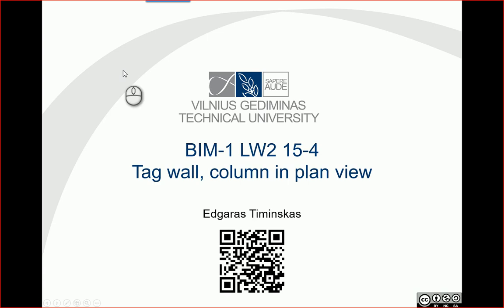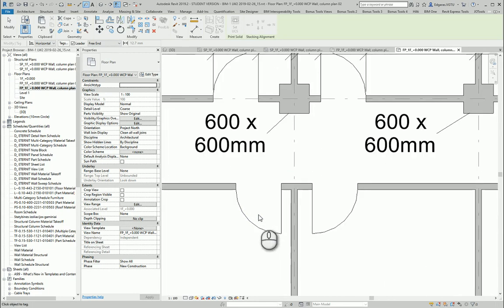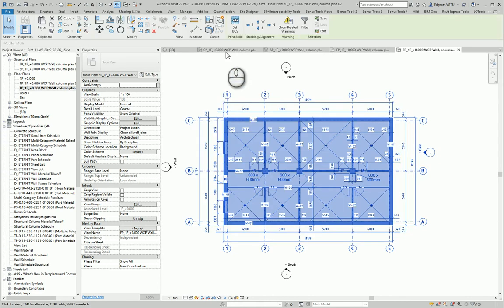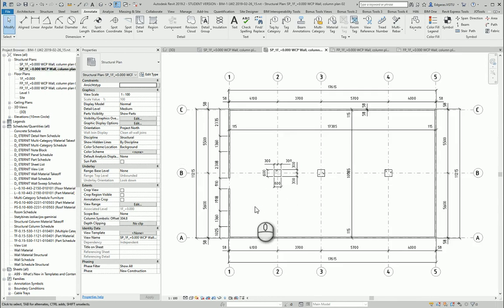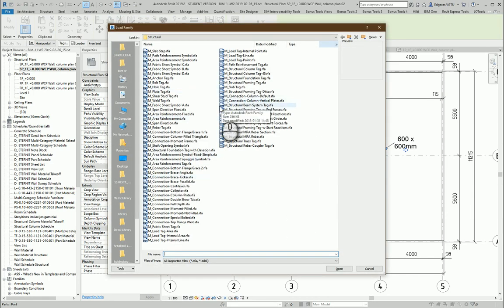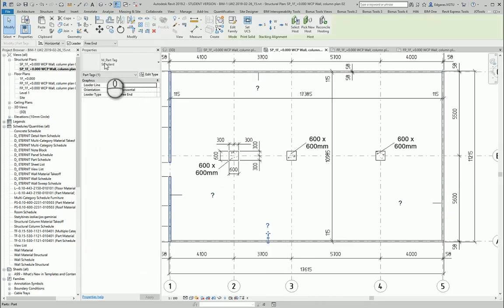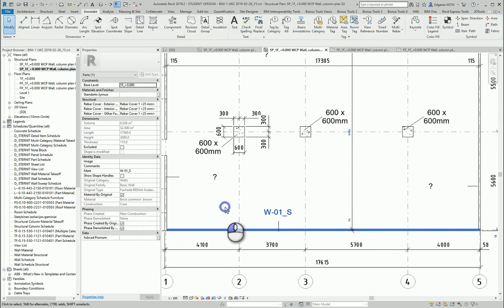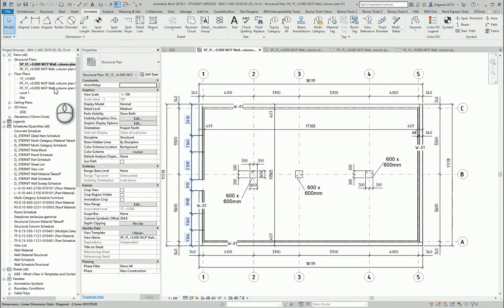0215-4 RevitTraining Revit Tag Walls Columns in PlanView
Products
Version: 2019

Welcome to my latest Revit training session! In this video, I'll walk you through tagging walls and columns in plan views. We'll start by using free tagging in architecture plans, covering how to tag columns, doors, windows, and walls effectively. I'll also share tips on managing tag sizes and ensuring tags display correctly without overlapping other components. We'll explore different tag types, including wall and part tags, and I'll show you how to edit families to achieve the best tag appearance. Whether you're new to Revit or looking to refine your skills, this video has you covered.

👷 What you'll learn:
 • How to tag walls, columns, doors, and windows in Revit plan views
 • The process of free tagging and managing tag sizes
 • Tips for ensuring tags display correctly without overlapping components
 • The use of different tag types, including wall and part tags
 • How to edit tag families for better visual appearance
 • Best practices for tagging in architectural and structural views
 • Techniques for managing detailed component information through tags